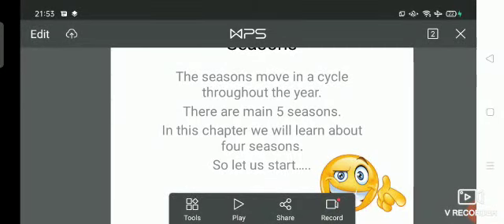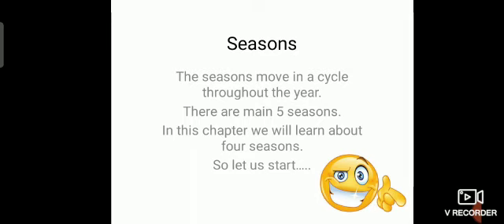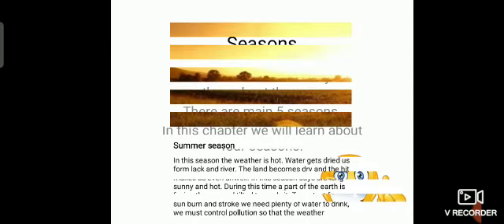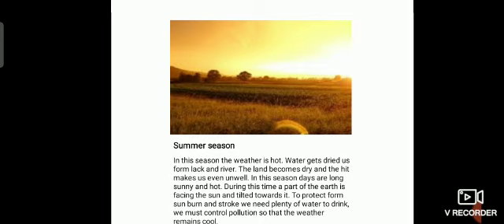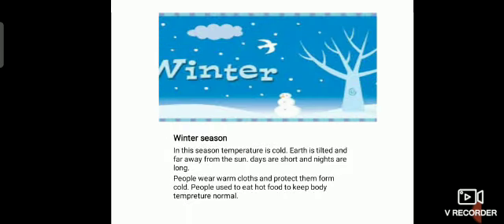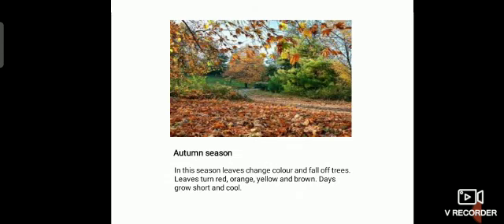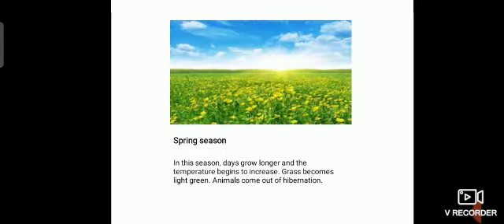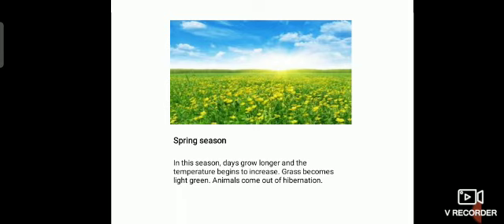Season - G.K - Chapter03 - Grade4th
Season - G.K - Chapter03 - Grade4th Video from TALENT EDUCATIONAL CAMPUS